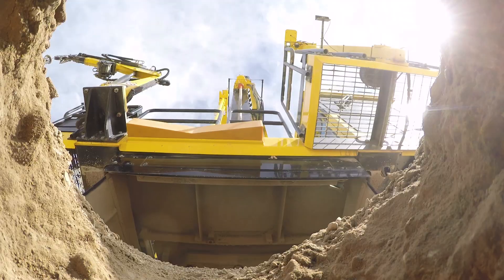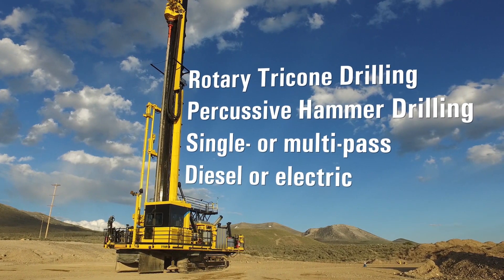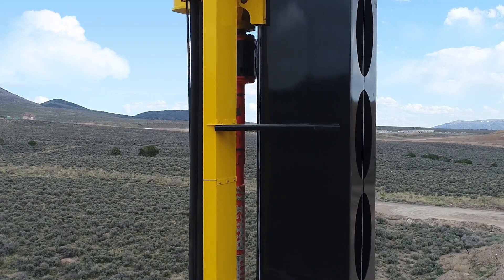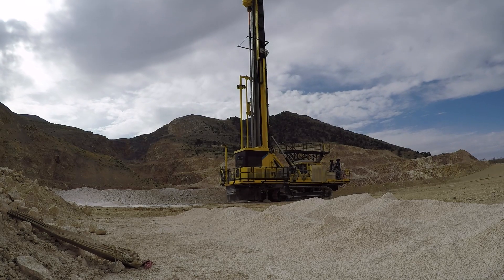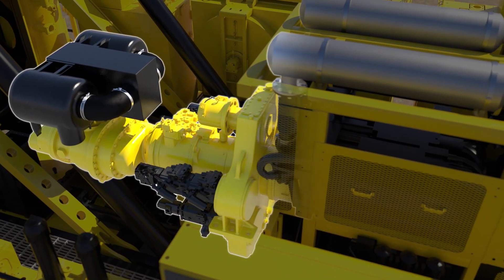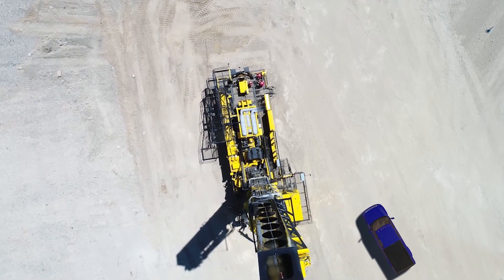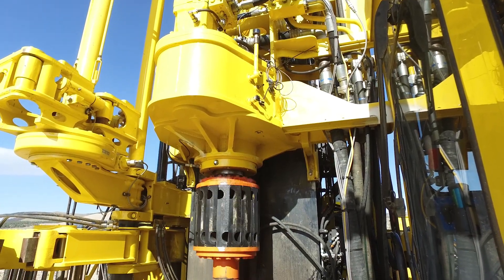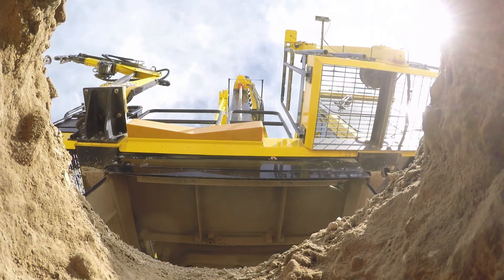P&H 77XR blasthole drill offers maximum flexibility and versatility | Komatsu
The P&H 77XR blasthole drill, with 77,000 pounds of maximum bit loading capacity, can be configured for rotary or hammer drilling, diesel or electric power, and single- or multi-pass drilling, providing maximum flexibility and versatility in the types of drilling application and power and in the wide range of mining applications it serves, from coal to hard rock.

This machine is designed to deliver up to a 10% maintenance and repair cost advantage and up to 5% availability advantage. Several other smart features are available for the drill to facilitate improved cycle times, including enhanced auto drill and electronic load sense control.

The 77XR is compatible with our high-precision GPS tele-remote operation console and automation solution, which includes features such as geo-fencing, auto navigation, obstacle detection and mitigation, Hawkeye 360 camera system, and more.